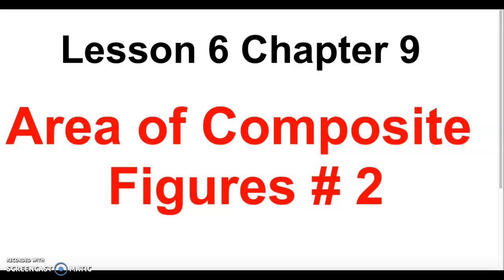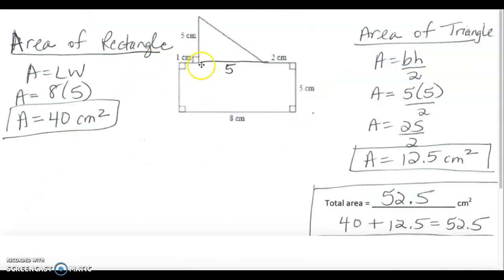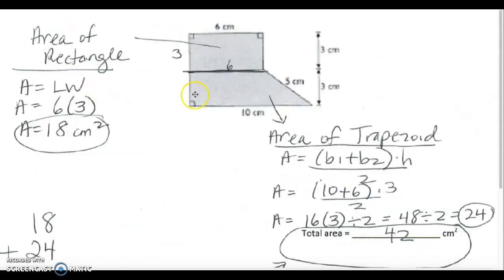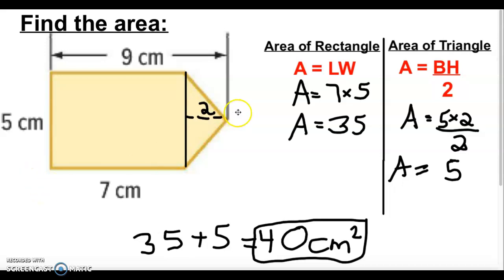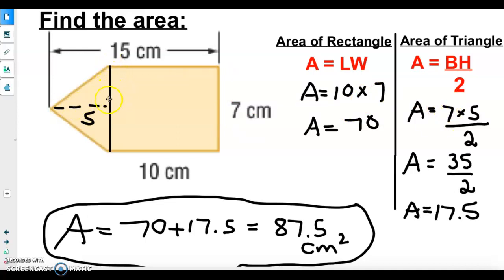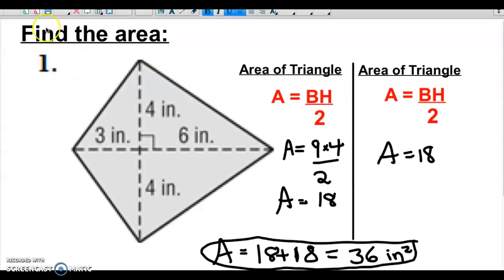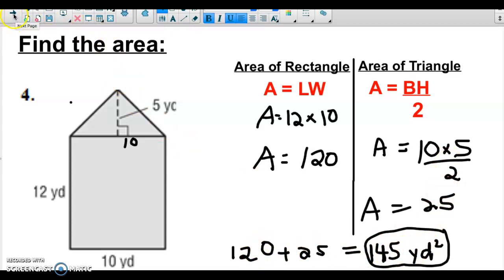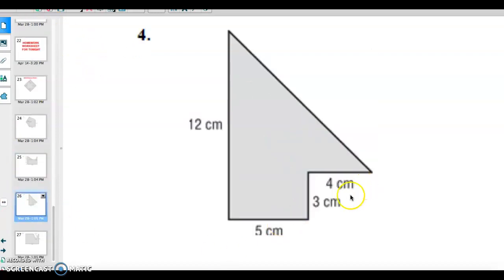AREA OF COMPOSITE FIGURES LESSON # 2